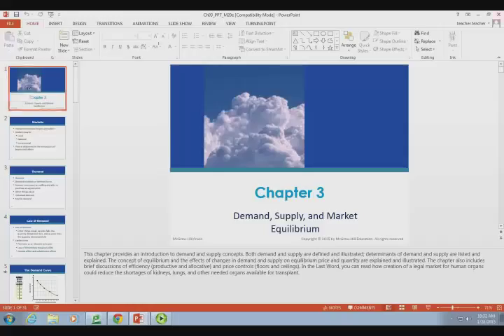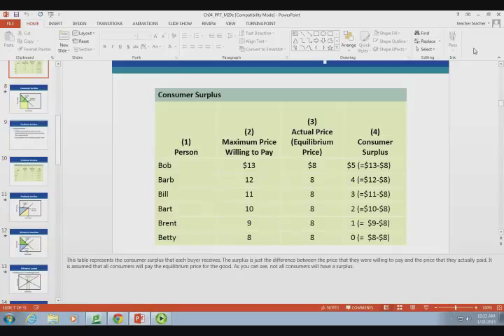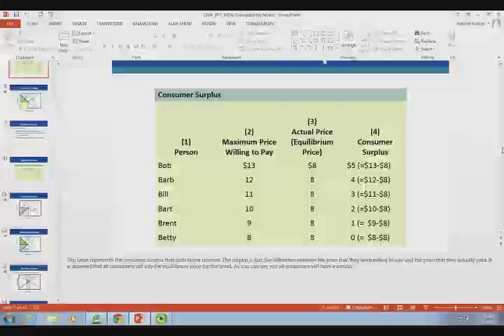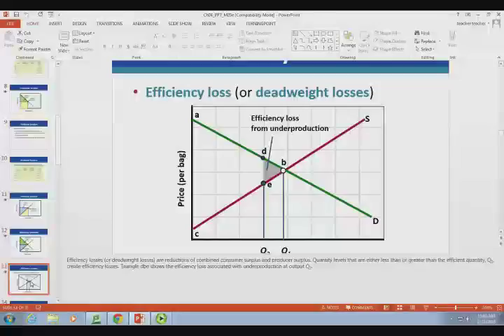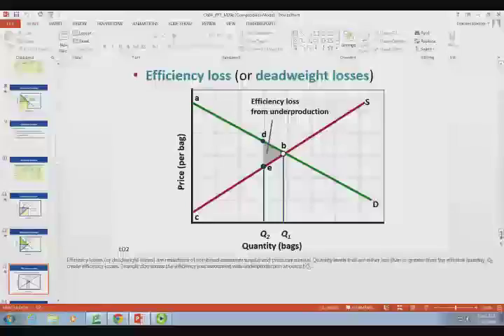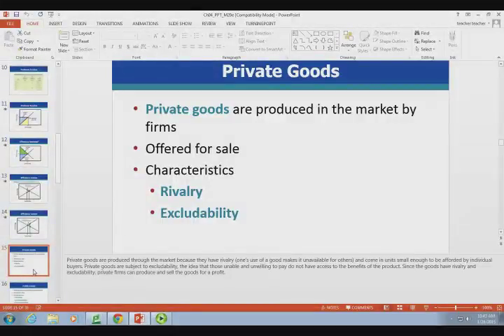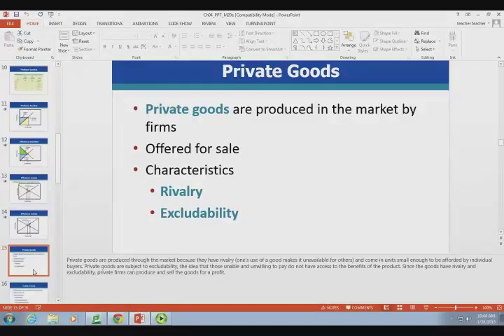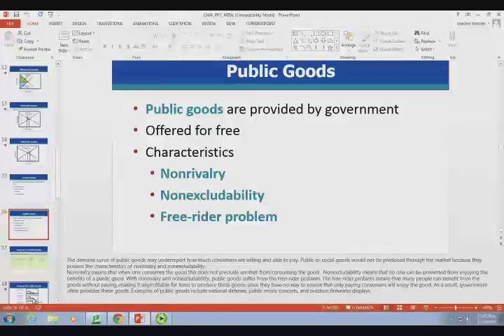Demand Supply and Market Equilibrium default 8fb3bfb7